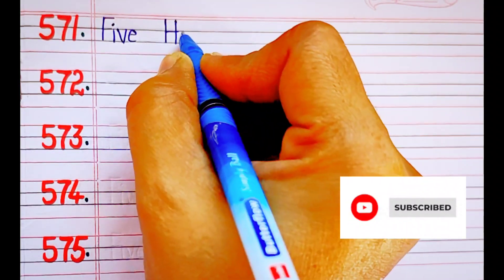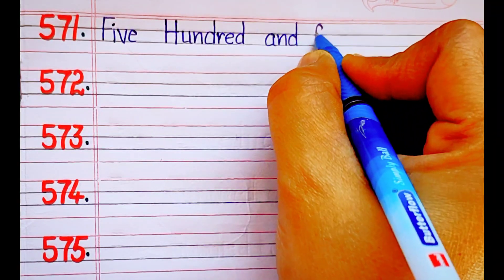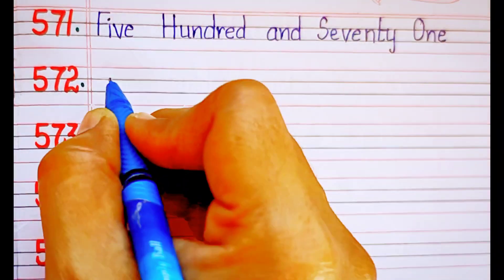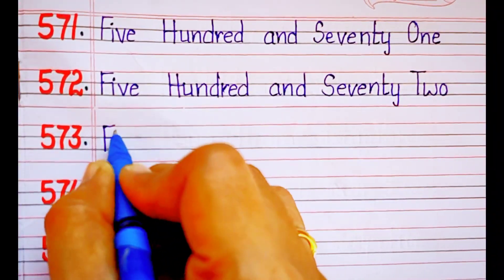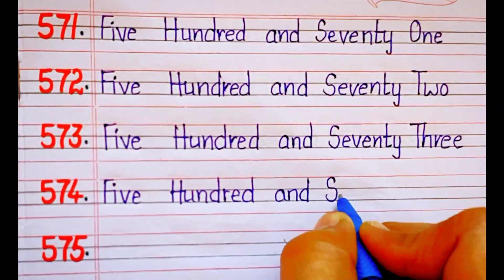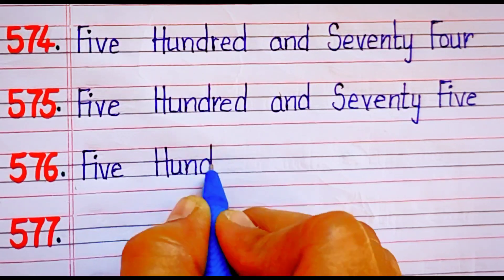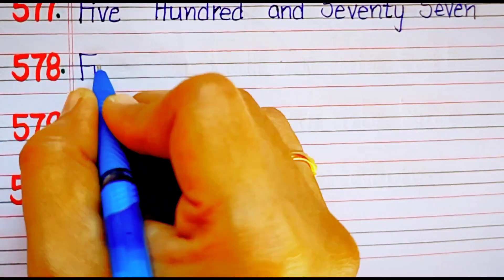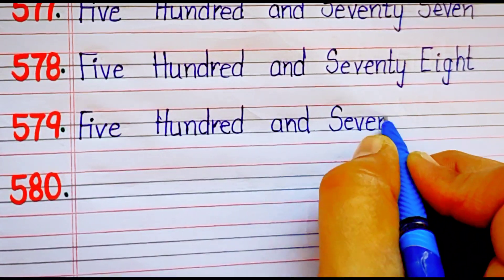Learn Number names571-580//Learn and write number spellings 571-580/onetwothreefour1-1000numberspell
one,two,three learning
one,two learning
kids videos
abc videos
123videos
Numbers
Number names
kids learning
kids fun learning
number spellings
1-20Number spellings in English
one two three four
Number names

Learn Number names331-340//Learn and write Number spellings331-340//One two three four 1-100learning